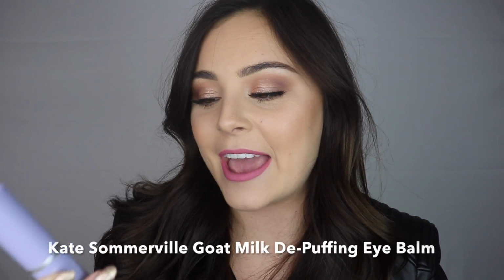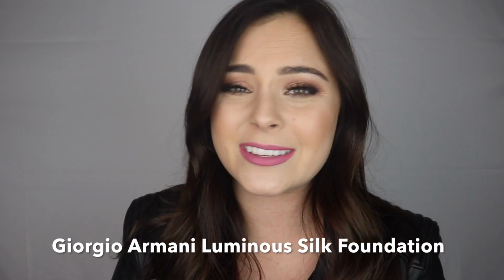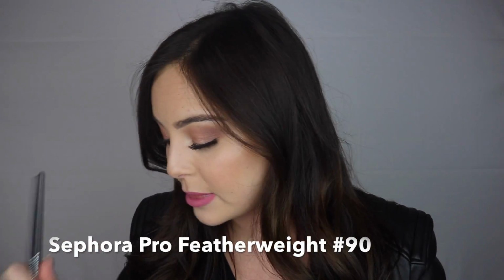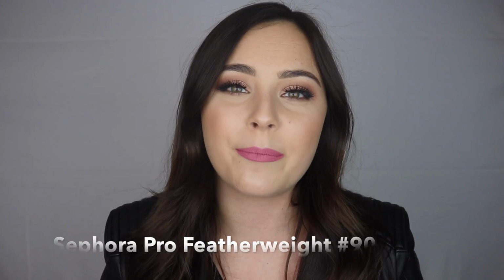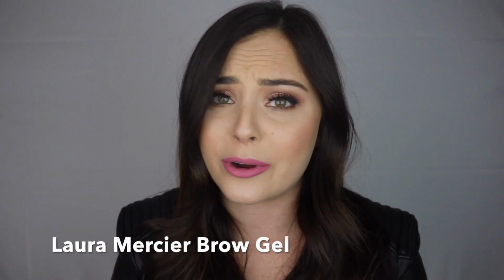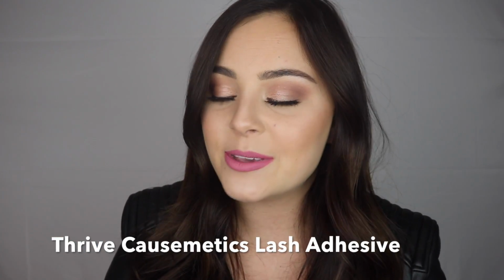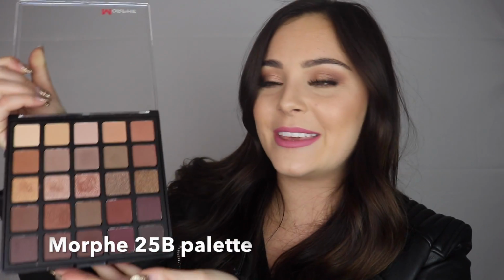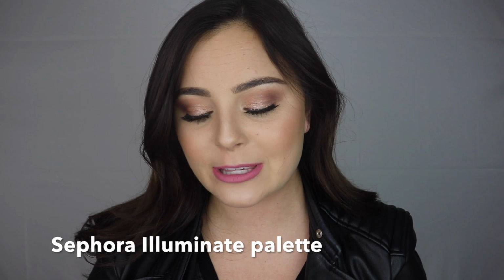JANUARY FAVORITES | kenziemacbrown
Better late than never right? Let me know what your favorites are too!!

Chanel Soleil Tan de Chanel Bronzer

Morphe M523
Morphe E4
Morphe E22
Sephora Pro Featherweight #90
Sephora Pro Featherweight #93
Sephora Pro Featherweight #92

Laura Mercier Brow Gel

Kylie Cosmetics Smile Lip Kit

Thrive Causemetics Lash Adhesive

Urban Decay Midnight Cowboy Glitter

Sephora Illuminate Palette